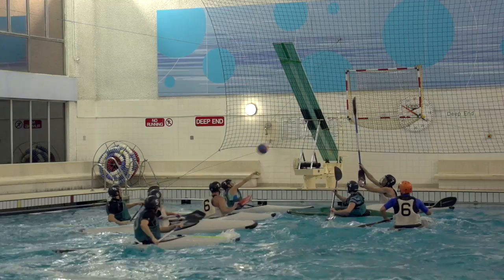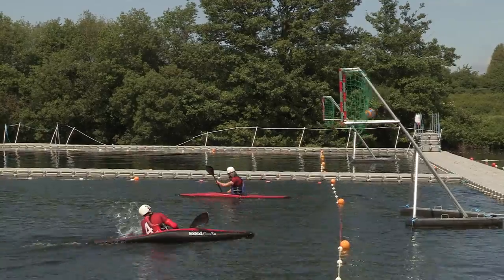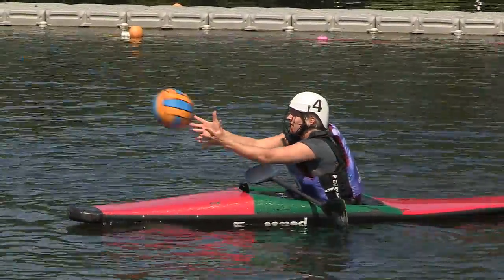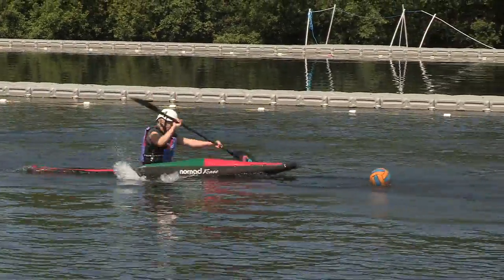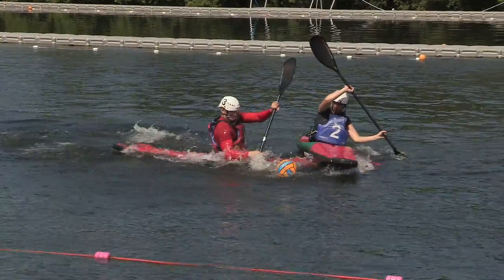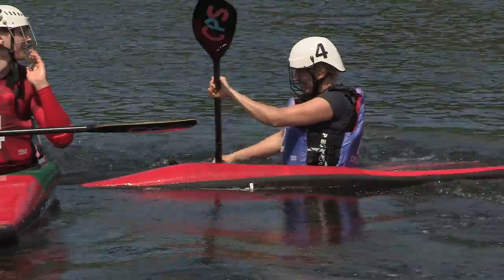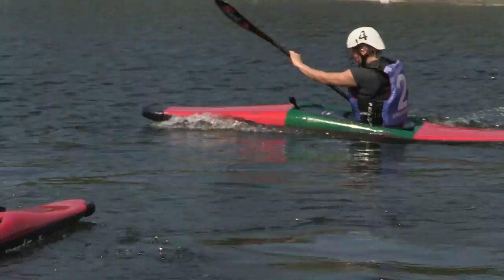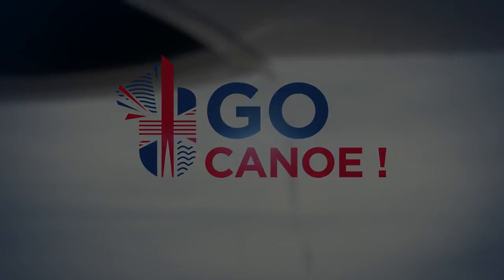Go Canoe! Canoe Polo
Go Canoe! presenter Helen Reeves tries her hand at canoe polo, a fun, fast and furious contact sport not for the faint-hearted! Showing her the ropes of this high-energy sport and coaching Helen on everything from throwing to tackling and how to stay upright, are two members of the gold medal winning GB U21 World Championship team, Jack and Alex. You can find your local canoe polo club on the British Canoeing Canoe Near You map